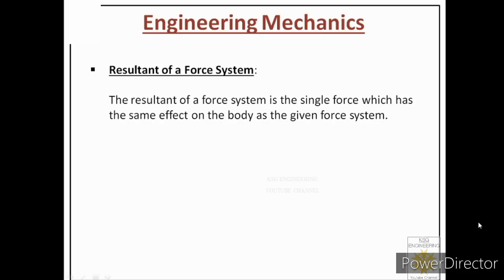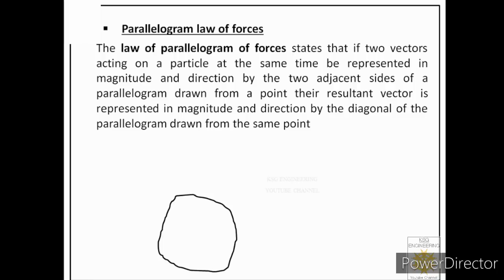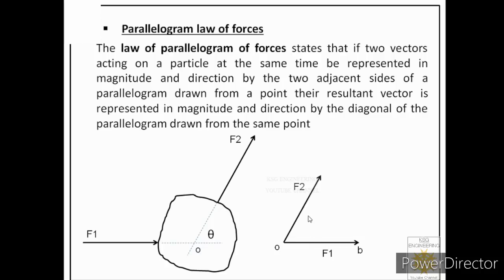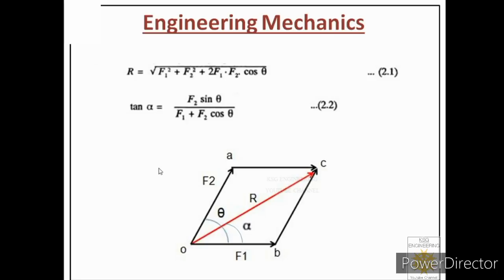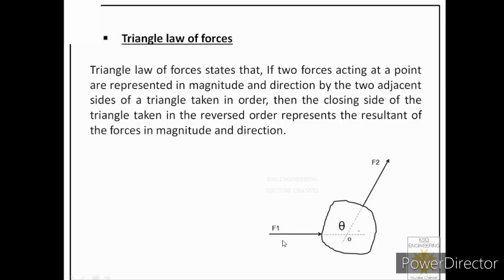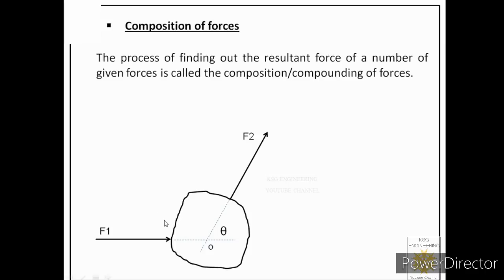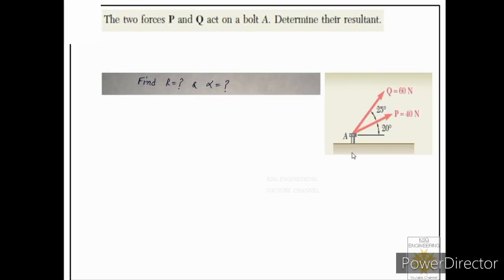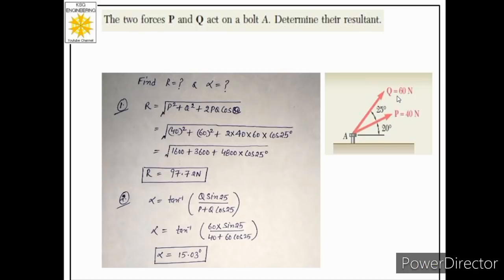Numerical on Resultant of a Force System | Parallelogram Law | Engineering Mechanics | 4.0